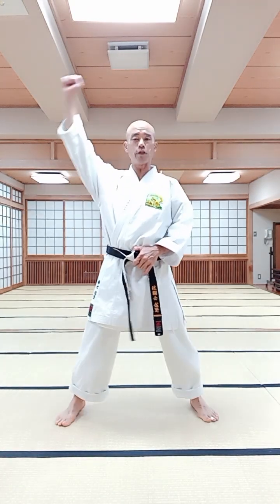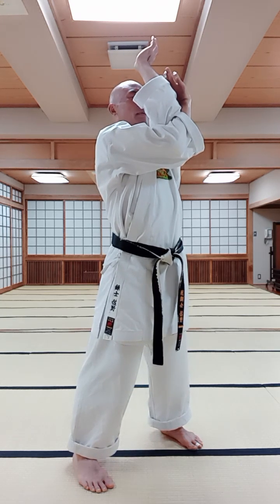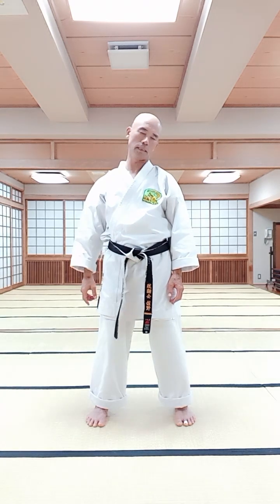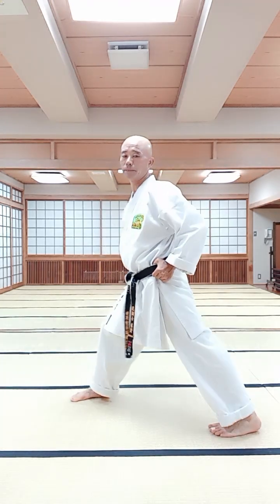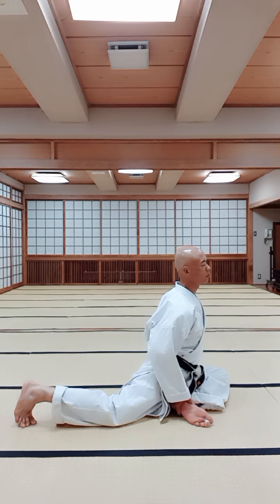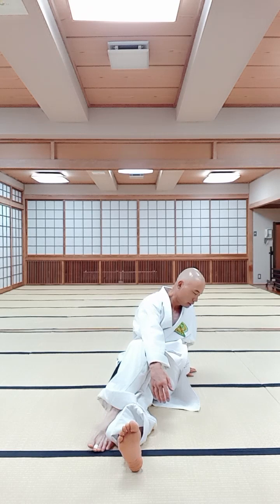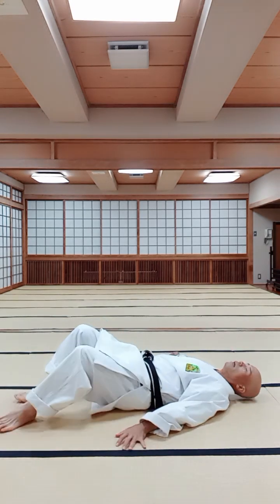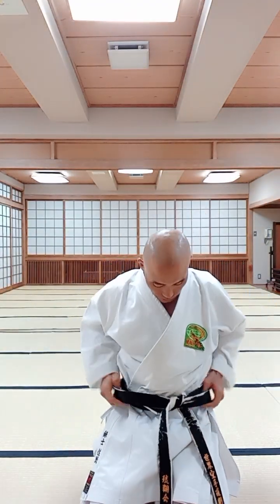Exercise before practice.